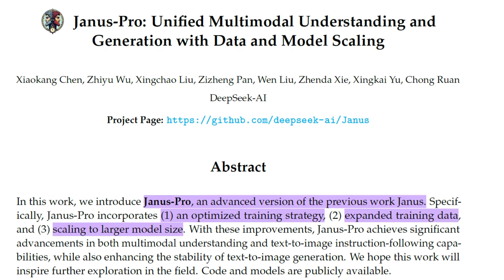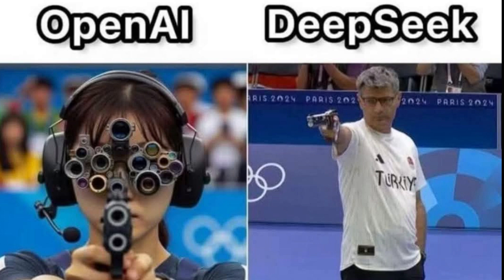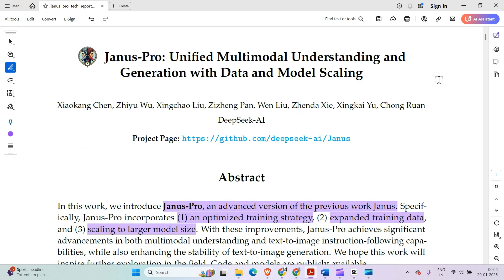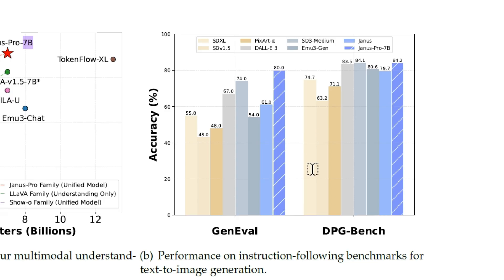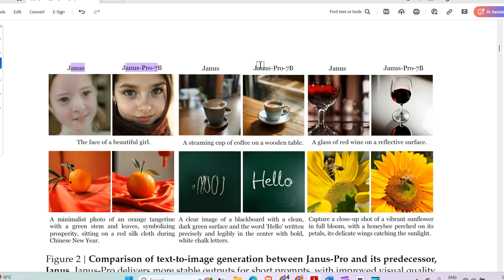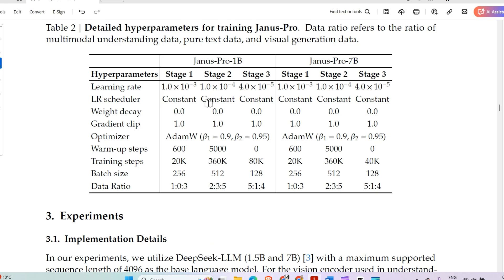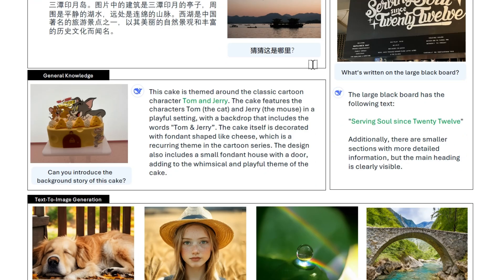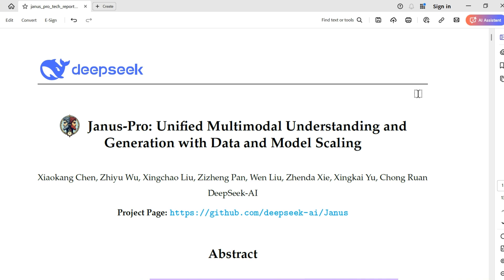How Janus-Pro Outshines DALL-E and Stable Diffusion!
Discover the cutting-edge advancements of Janus-Pro, a unified multimodal model excelling in understanding and generating content. With scalable architecture, improved training strategies, and enhanced datasets, Janus-Pro sets new benchmarks in AI-powered text-to-image generation and visual comprehension. Watch now to learn more!